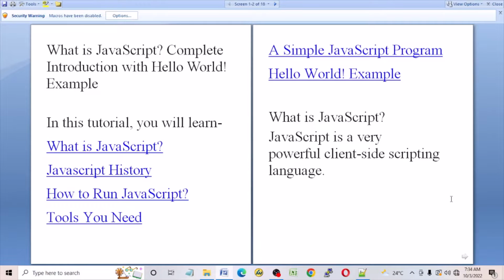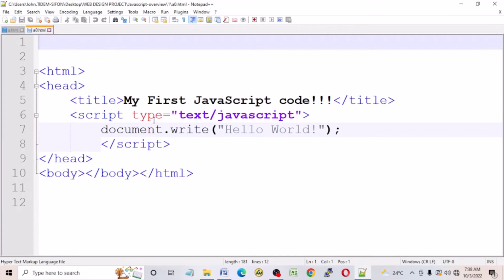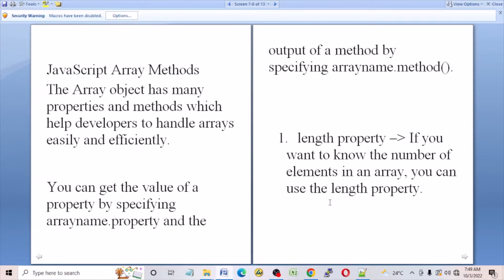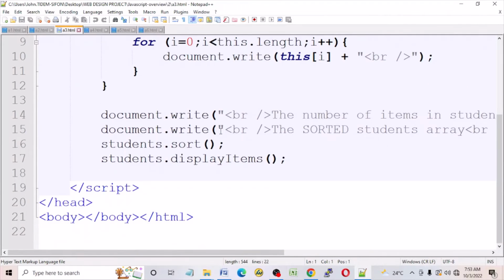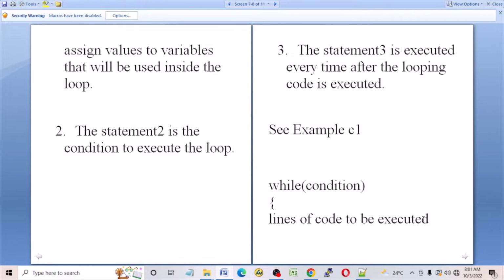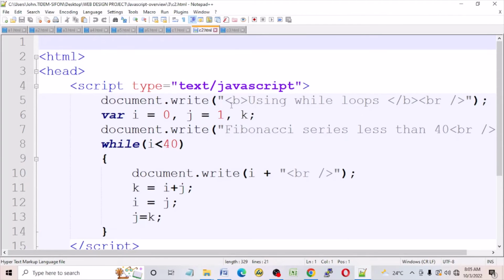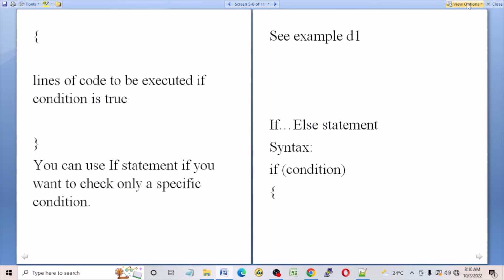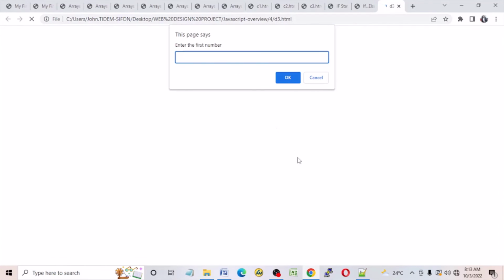Lesson 4 of 7: Introduction to JavaScript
Lesson 4 of 6: Introduction to JavaScript

JavaScript is used mainly for enhancing the interaction of a user with the webpage. In other words, you can make your webpage more lively and interactive, with the help of JavaScript. JavaScript is also being used widely in game development and Mobile application development. JavaScript is only a scripting language. A scripting language is a programming language that employs a high-level construct to interpret and execute one command at a time. The syntax of JavaScript is mostly influenced by the programming language C.

The training has seven lessons namely ;
Lesson 1: Overview of HTML
Lesson 2: HTML Application to show spatial distribution of data on various AREAS of a Map on Mouse Hover
Lesson 3: Overview of CSS
Lesson 4: Introduction to JavaScript
Lesson 5: Understanding Bootstrap Grid System
Lesson 6: Designing Website Using Joomla 3.0 Content Management Software
Lesson 7: Designing Website Using Joomla 4.0 Content Management Software